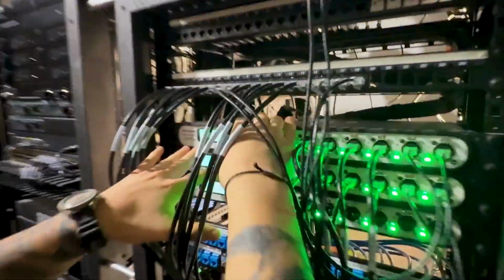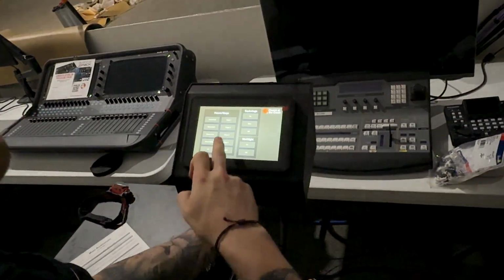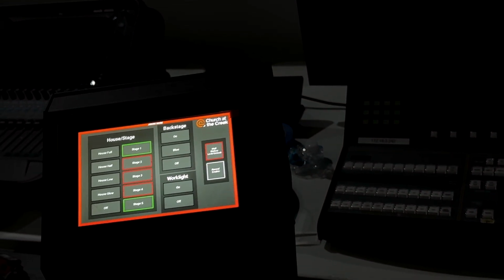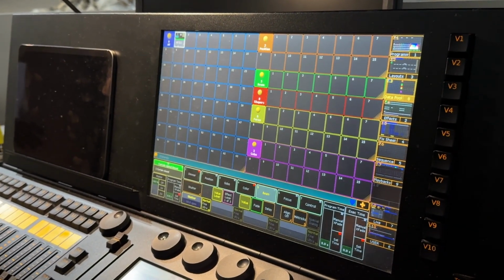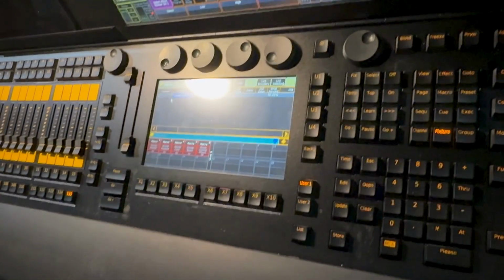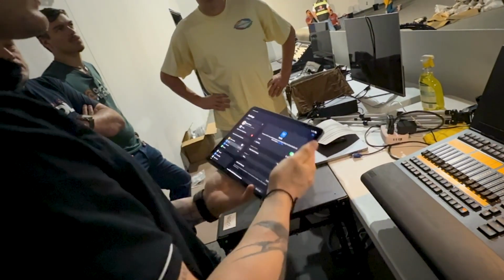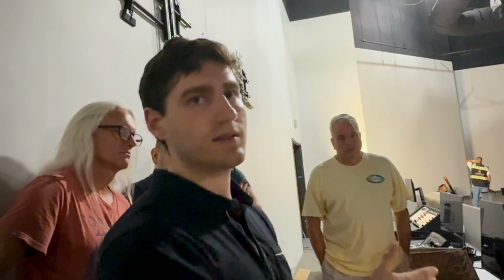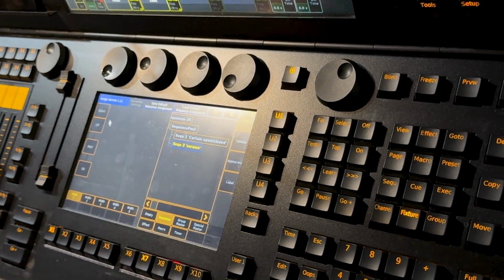CATC Initial Lighting Walkthrough 7/31/2025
0:00 Signal Flow
1:31 Rack Room Gear & Signal Flow
9:33 Stage Panel Connection
10:09 Lighting Fixture Types
16:18 Touchscreen Cue Server Presets
20:16 Show file/Board Layout Views
31:40 Safety Macros
32:29 Final View Options
33:33 Console Lock & Shortcuts
36:30 Remote Access
42:03 Saving & Overwriting Cues
48:00 Cuelists & Faders (Executors)